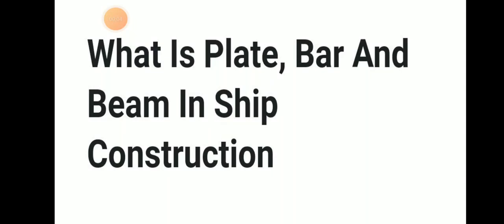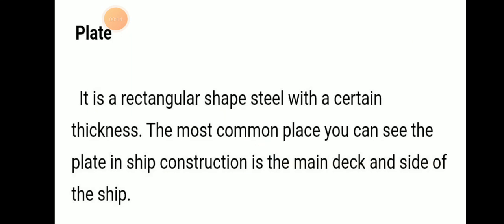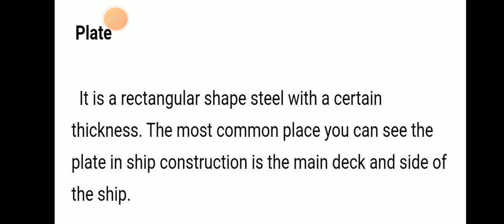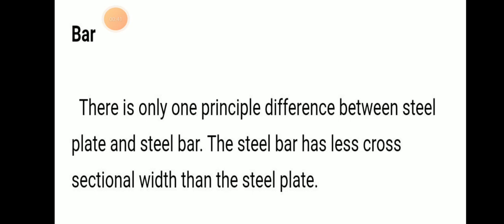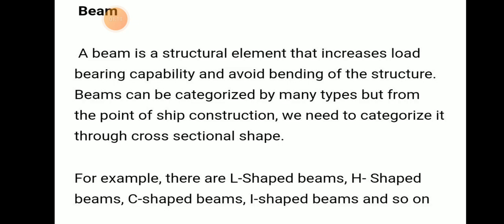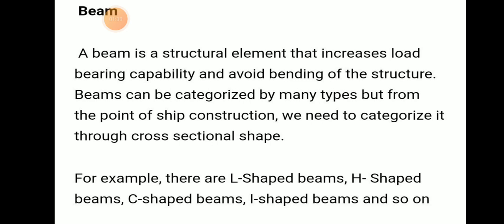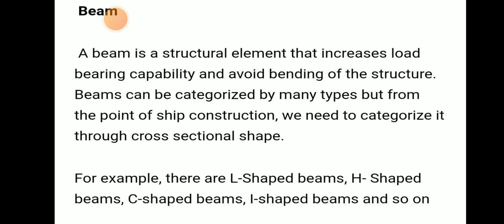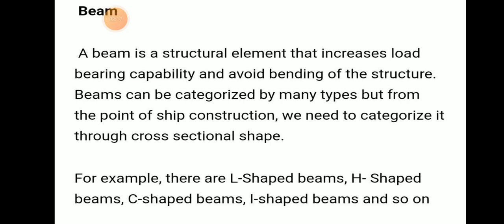Plate, Bar, Beam in Ship construction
Plate, bar, beam